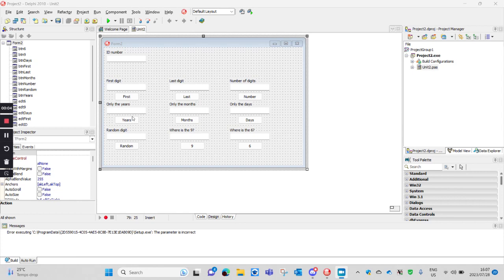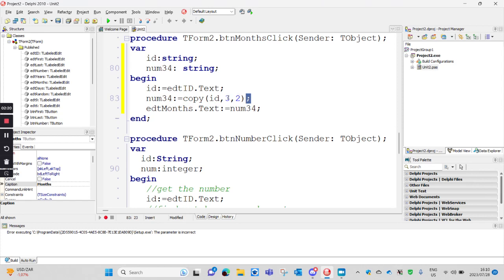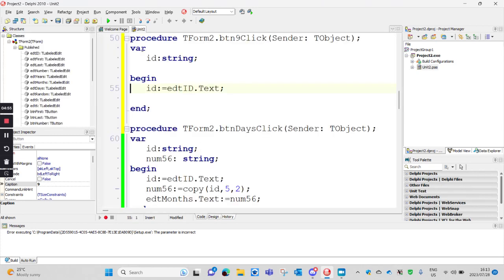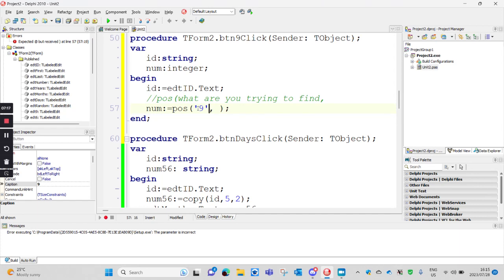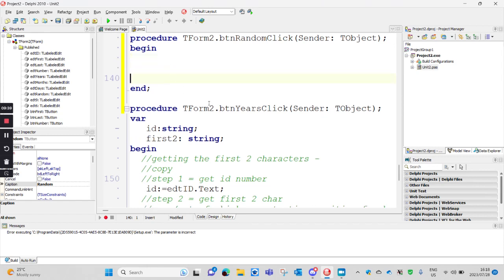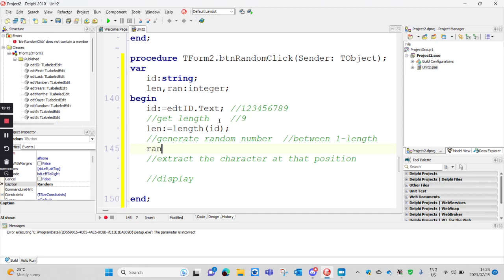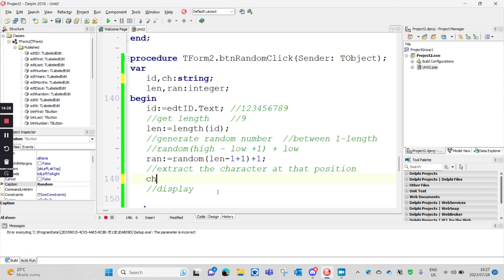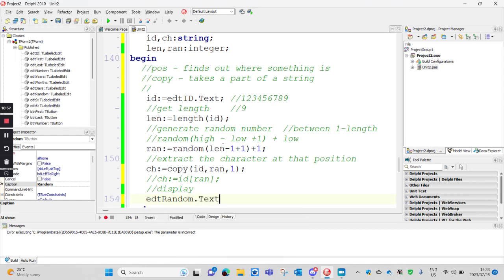gr10 String personal last buttons